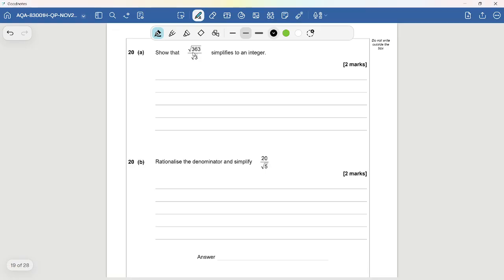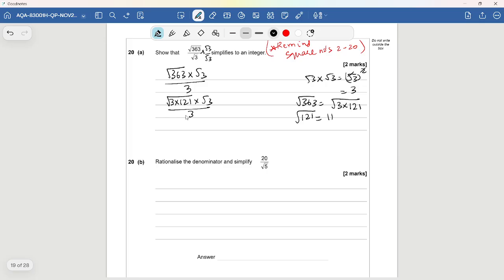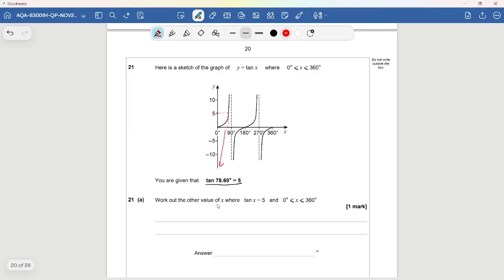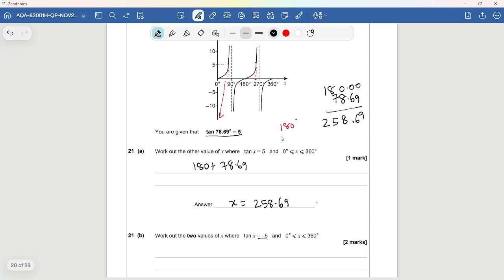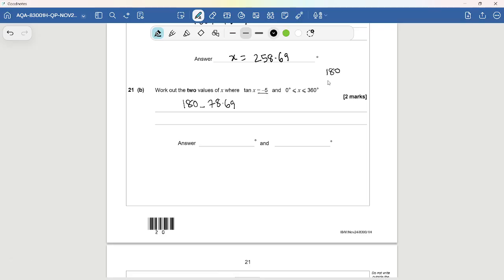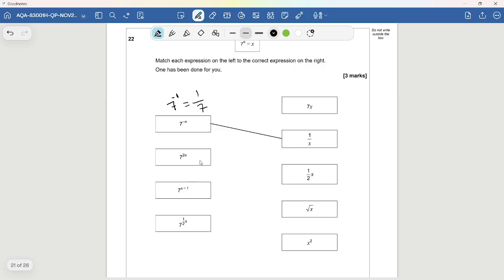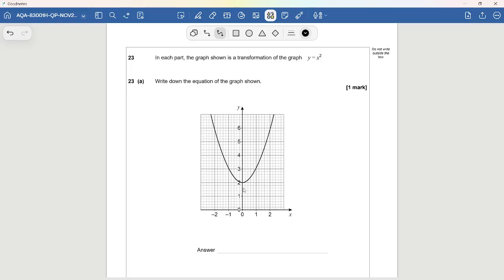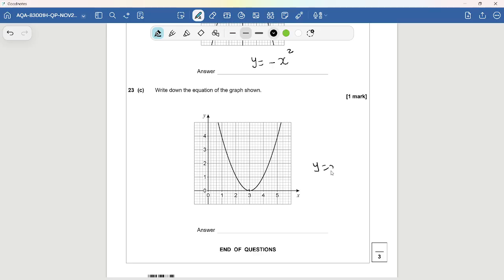AQA Higher Paper 1 - Part 3 (Nov 24)